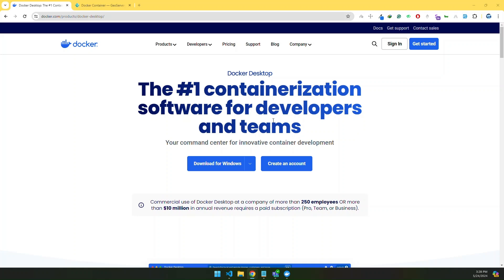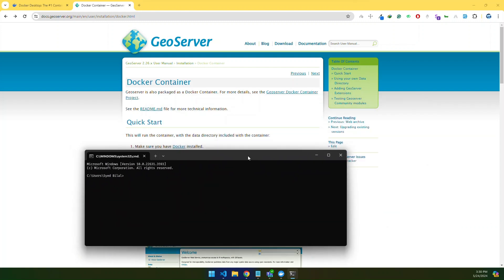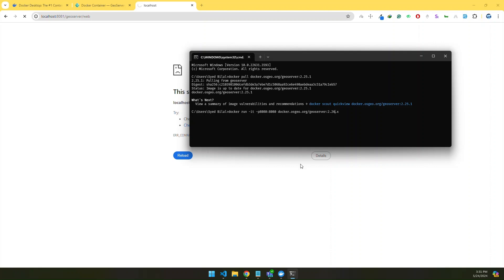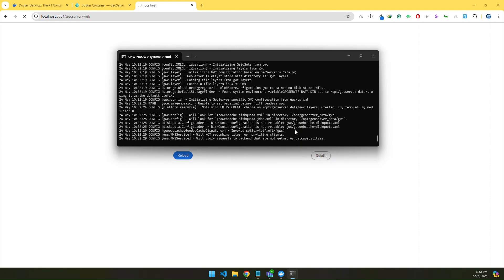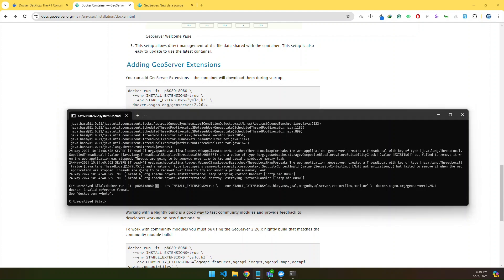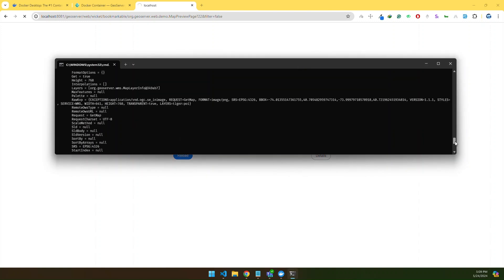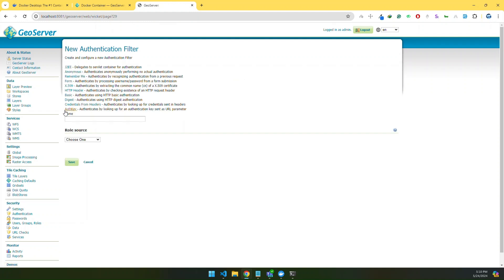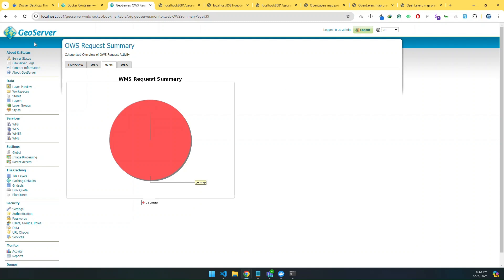GeoServer with Docker: A Comprehensive Guide to Installation and Extensions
In this video guide, you'll learn how to set up GeoServer using Docker, ensuring a seamless and efficient installation process. We'll walk you through the necessary steps to get GeoServer up and running on Docker, and then delve into installing various essential extensions to enhance its functionality. By the end of this tutorial, you'll be well-equipped to leverage Docker for your GeoServer needs and integrate powerful extensions like GDAL, MangoDB, AuthKey, and SQL Server. Follow along and transform your geospatial data management with ease.

docker run -it -p8080:8080 --env INSTALL_EXTENSIONS=true --env STABLE_EXTENSIONS="authkey,css,excel,gdal,mongodb,sqlserver,vectortiles,monitor"